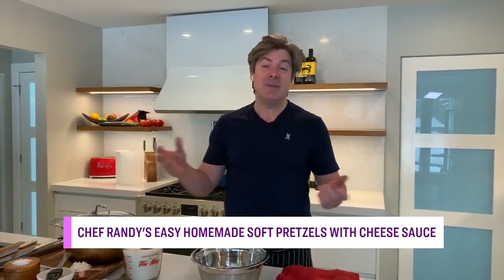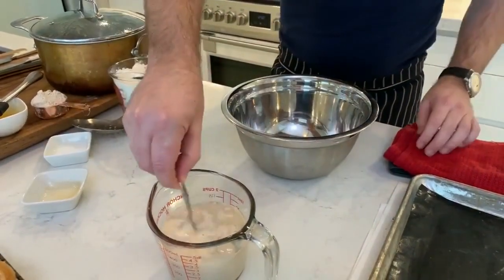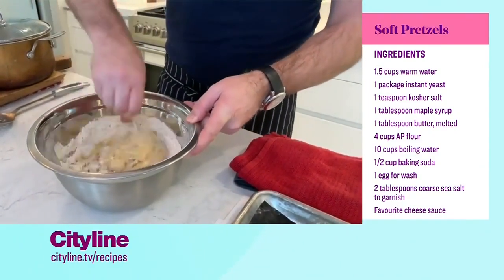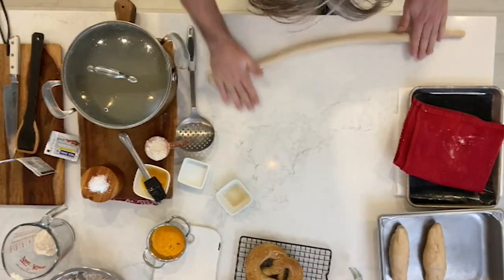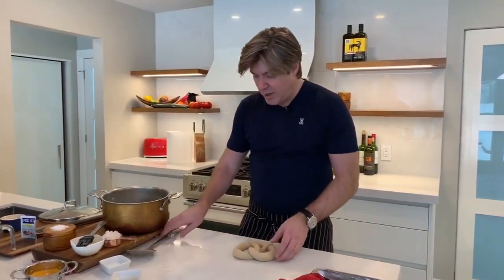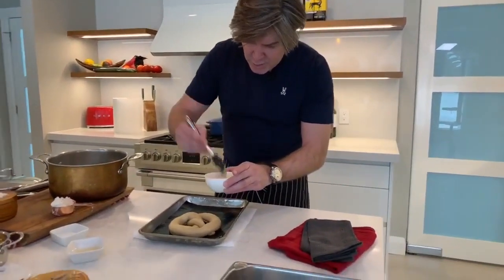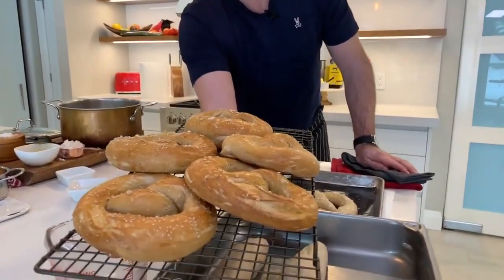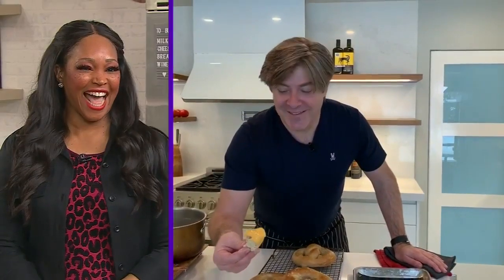How to make fresh pretzels at home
How to make your own piping hot pretzels! Randy Feltis has the game night staple you can make your self any night of the week. "Now it's starting to puff up. It's like getting excited." for the full recipe.